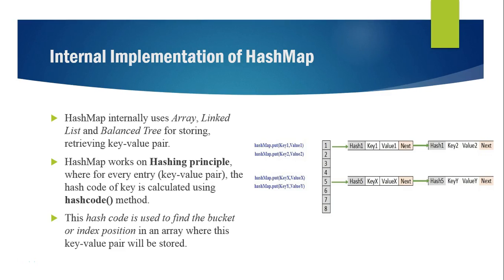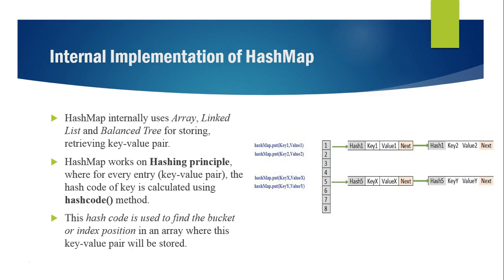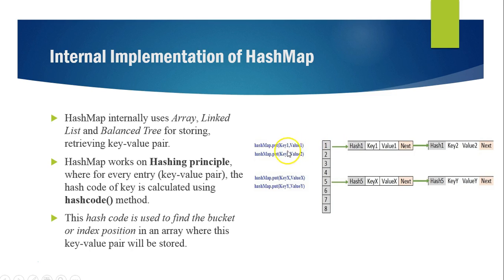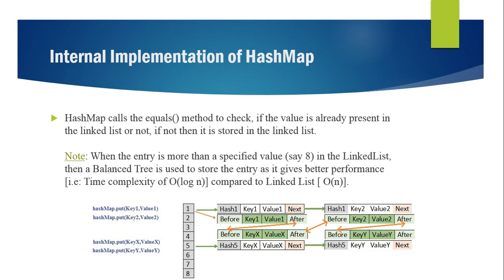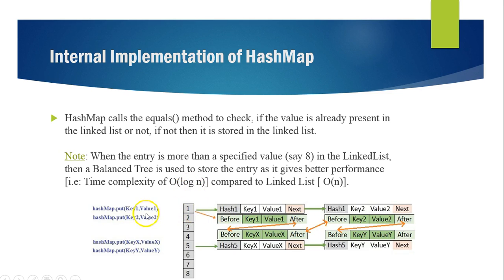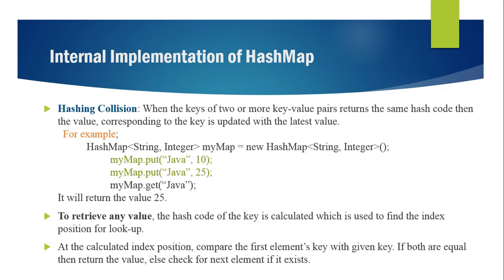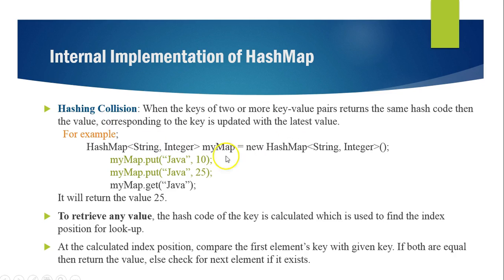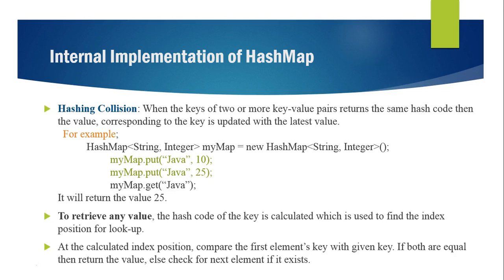Internal Implementation of HashMap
Working of HashMap.